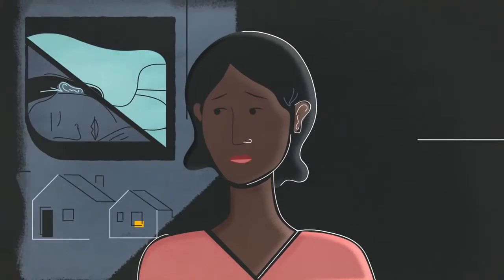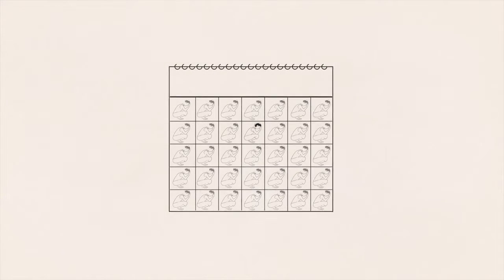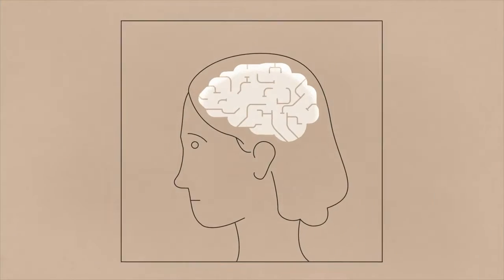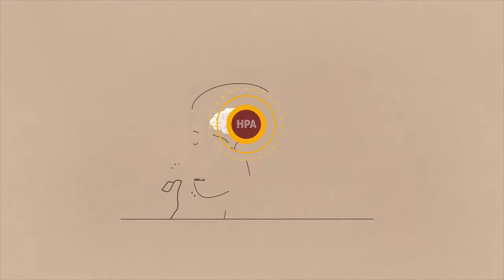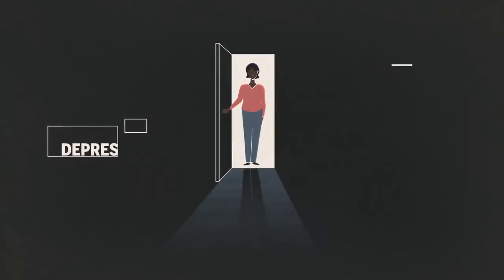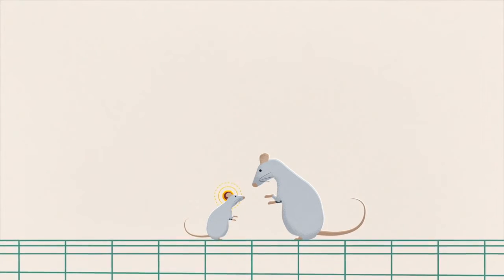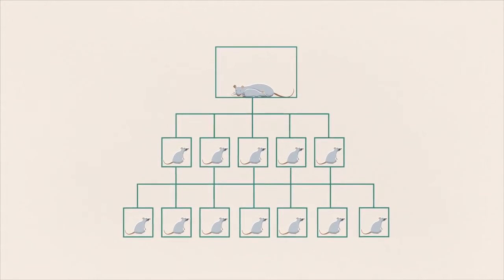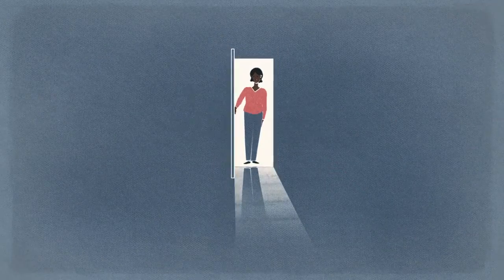How stress affects your brain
Interesting TED film from  Madhumita Murgia, explaining the affect of stress on your brain.